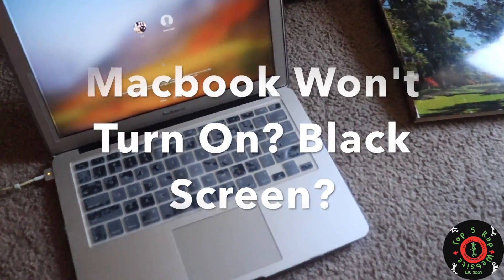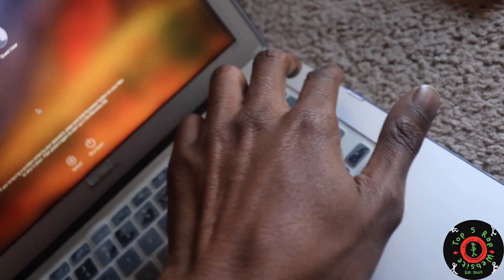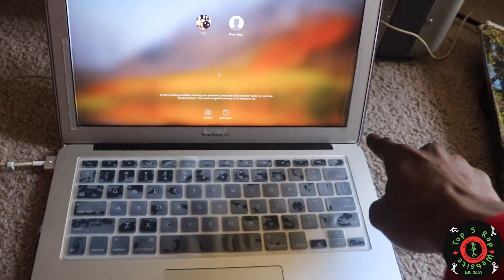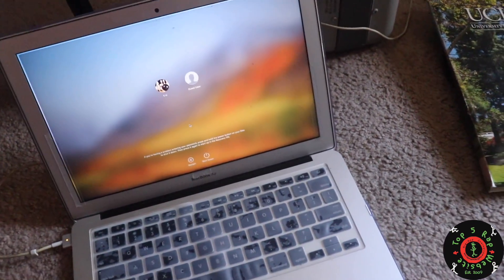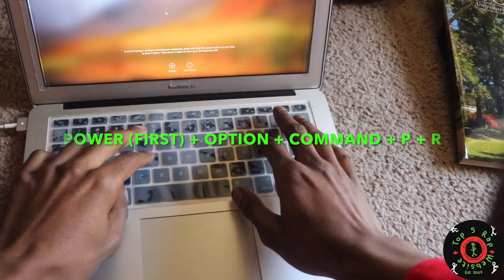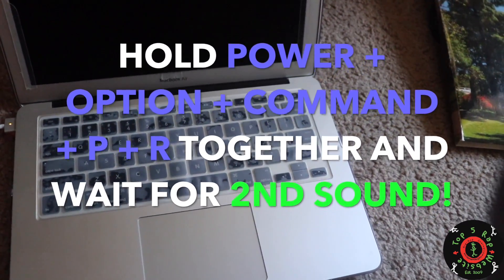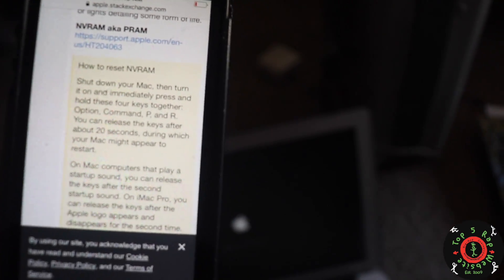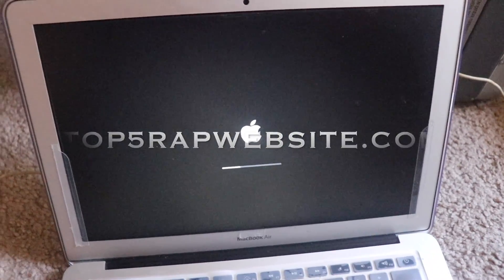SOLUTION: Macbook won't turn on? Black screen/Power button unresponsive?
Skip to 1:50 for the immediate fix (POWER+COMMAND+OPTION+P+R): My Macbook would accept a charge, but would not power on at all. And holding the Power button down for 10 seconds didn't work. I'm sharing this fix I found so hopefully you too can save on a trip to the Apple Store!